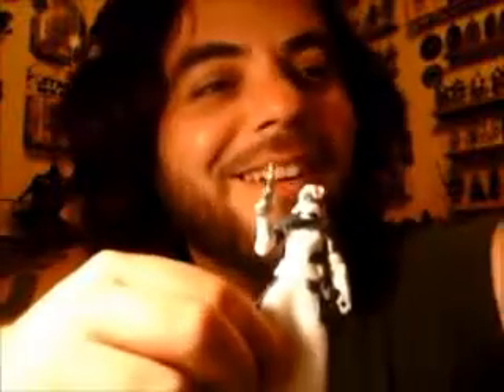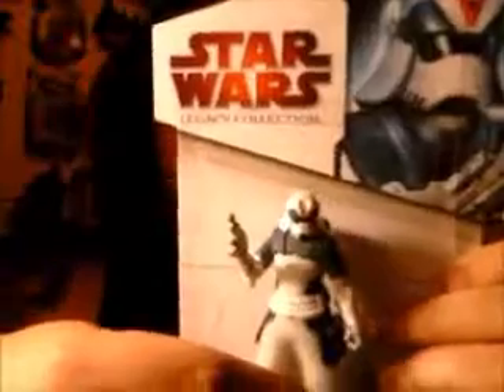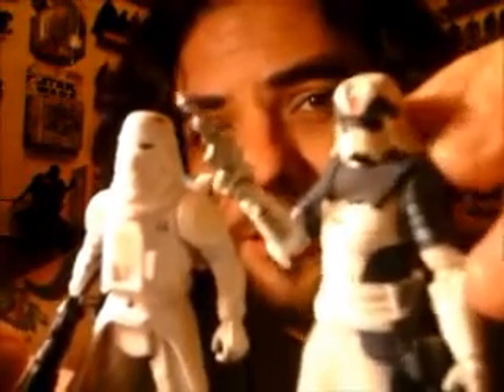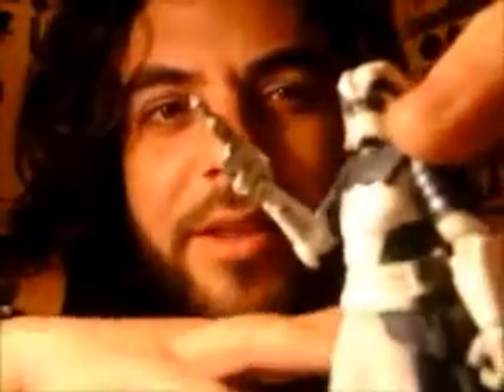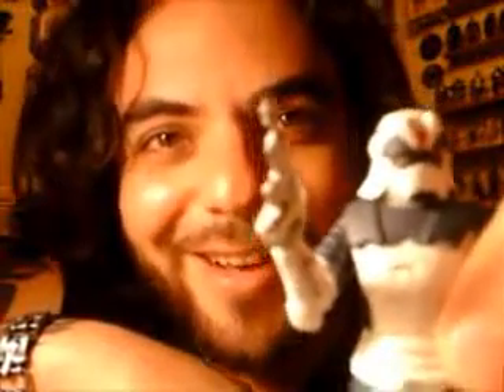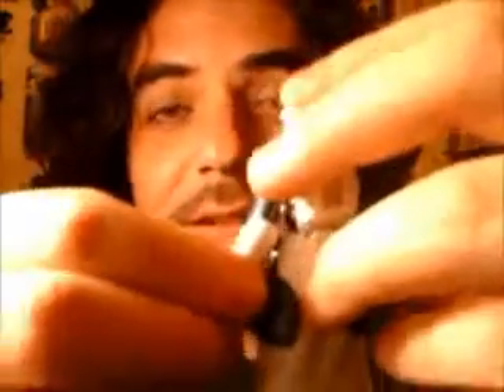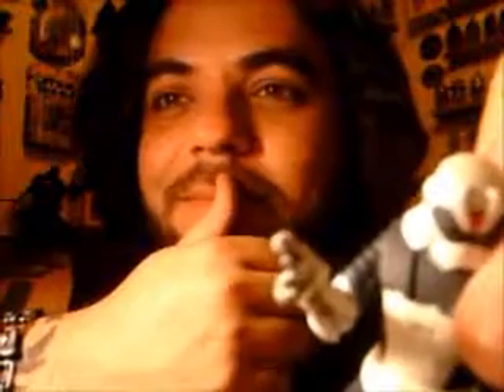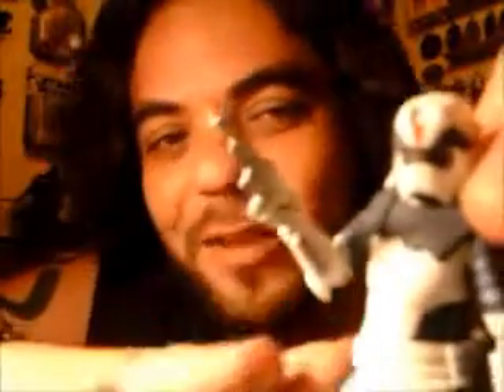Star Wars Snowtrooper Concept Art (Joe Johnson) REVIEW DE FLAME MX.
HEHEY, AQUI LES TRAIGO LA REVISION DE LA FIGURA DEL ARTE CONCEPTO DEL SNOWTROOPER REALIZADO POR JOE JOHNSON QUE SALIO EN EL WABE DE STAR WARS LEGACY COLLECTION 2009 . A MI PARECR CREO QUE ES UNA MUY BUENA FIGURA DEL CONCEPT ART FUERA DE LA LINEA DE RALPH McQUARRIE JE XD
POR FAVOR PON MANITA ARRIBA SI E GUSTA ESTE REVIEW ,